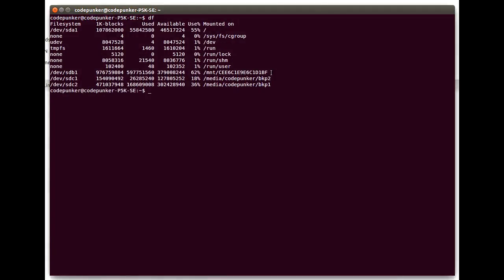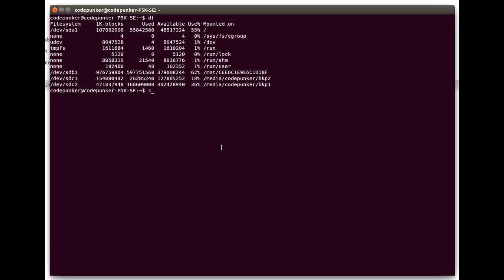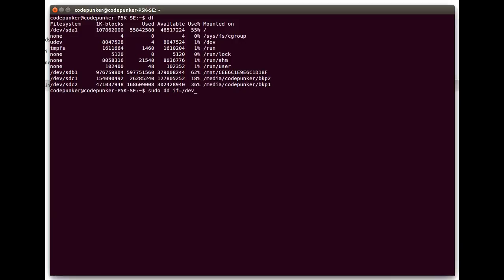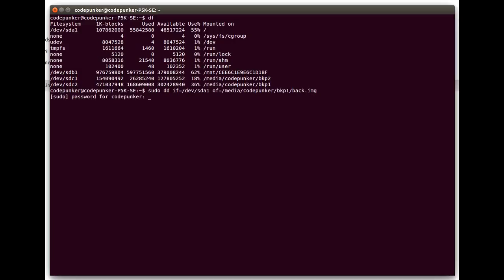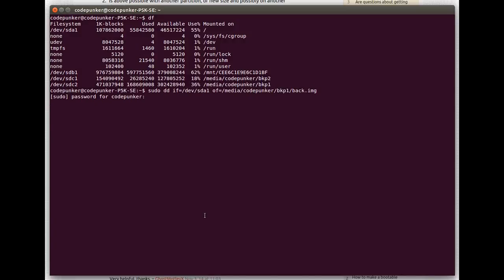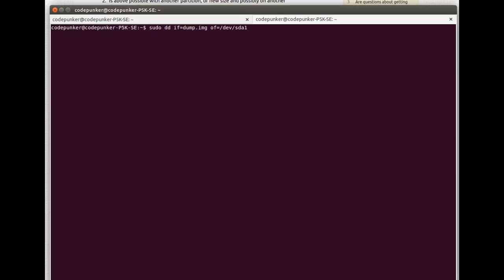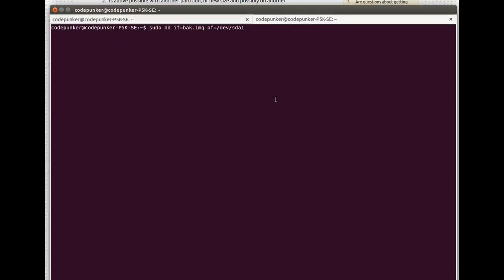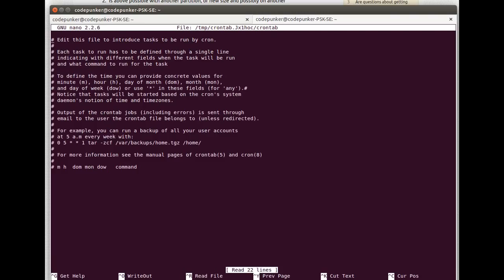Backup Ubuntu With One Terminal Command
In this video I will show you how to backup your entire Linux operating system with one simple command.

Don't forget to check out for more tutorials and other useful developer tools.